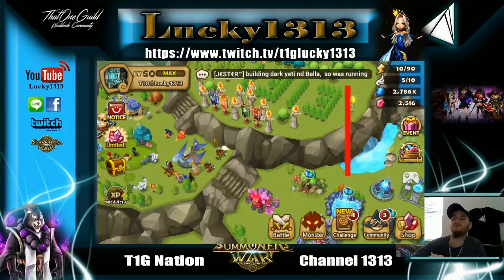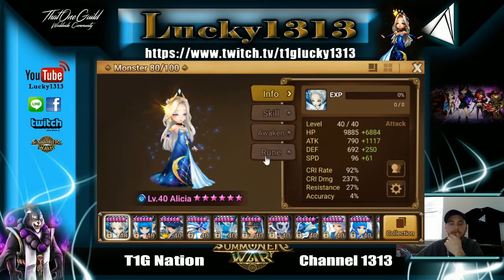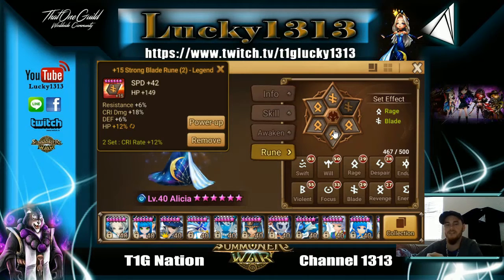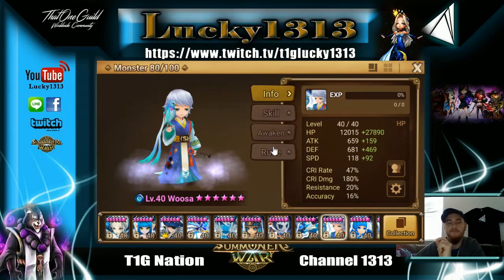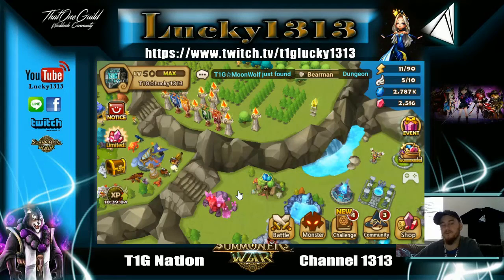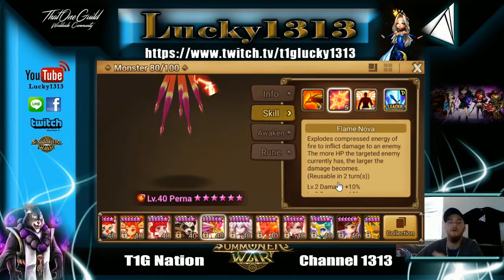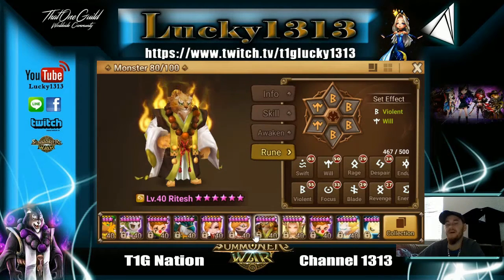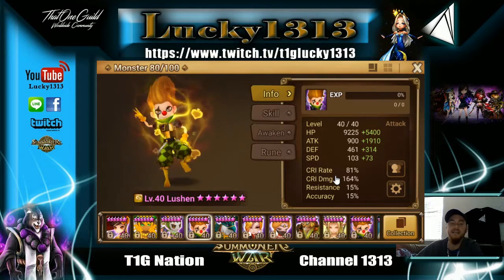Crit Rate VS Crit Dam explanation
what is enough Cr? When to use slot 4 CD... in depth discussion on how to get the most use out of your runes and monsters.

channel 1313